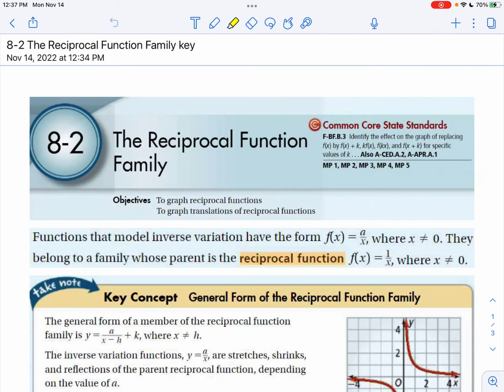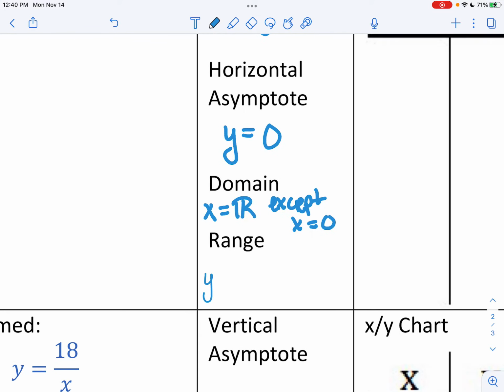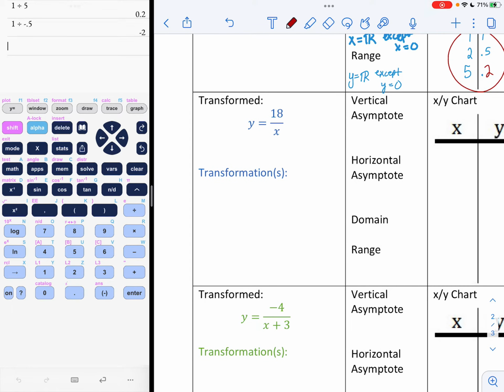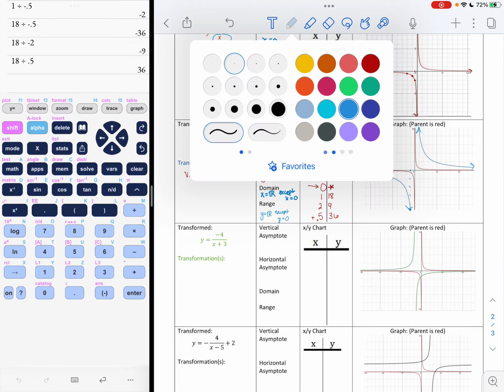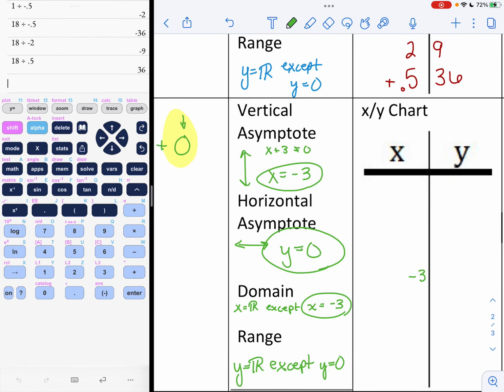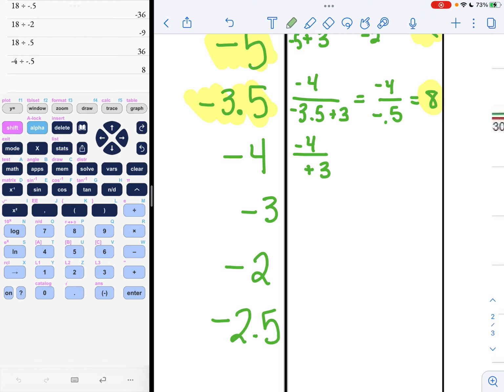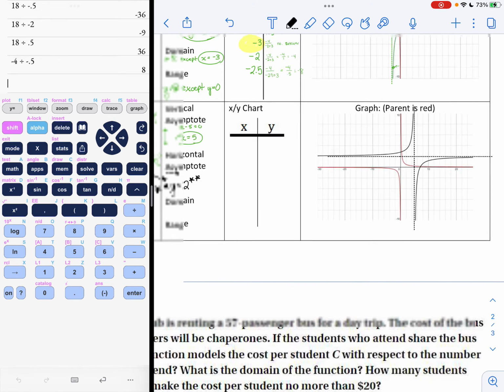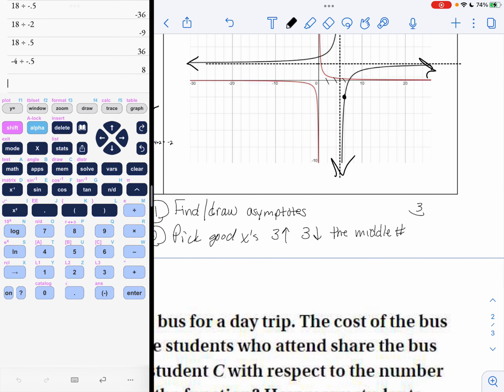8-2 The Reciprocal Function Family Part 1